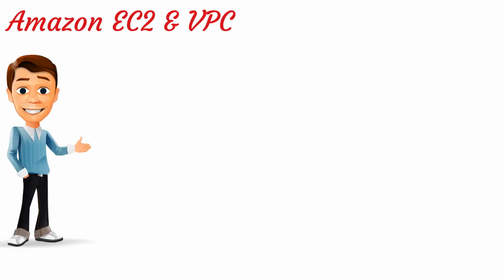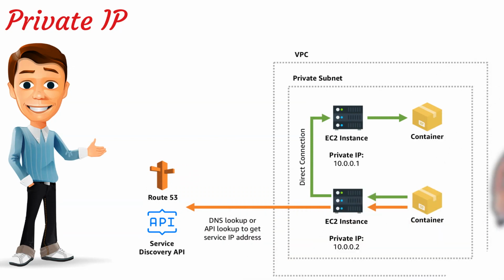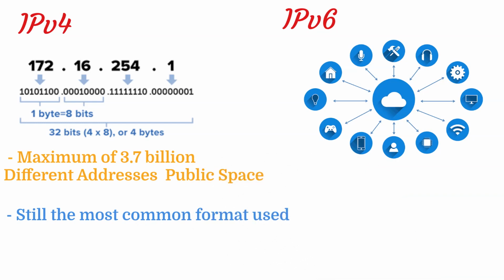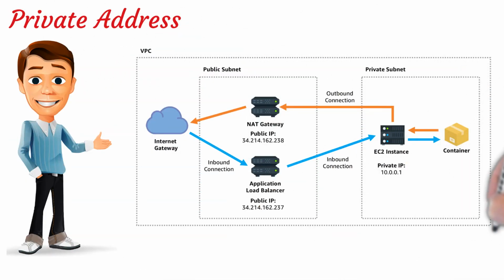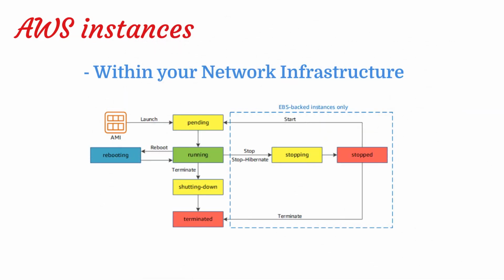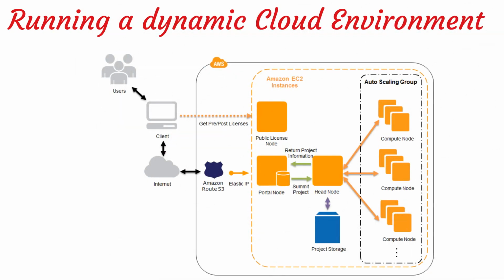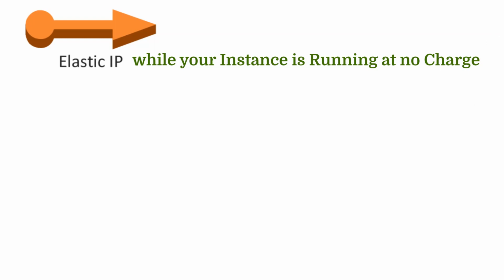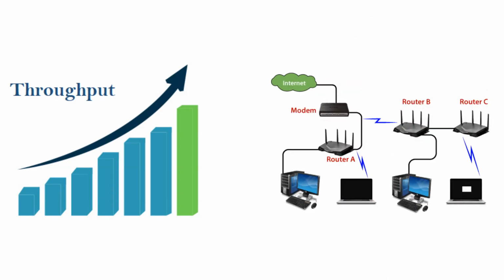IP Address in AWS - Private IP, Public IP, Elastic IP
In this video, we are going to learn about different types of IP Addresses in AWS and when to use them.

About TECHJEDI

Never miss out on our exclusive videos to help boost your coding career!